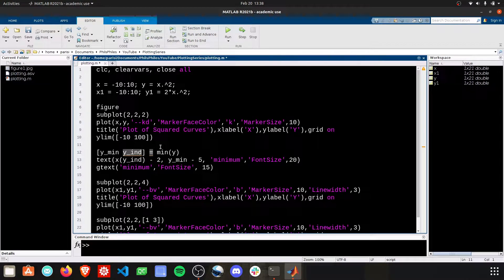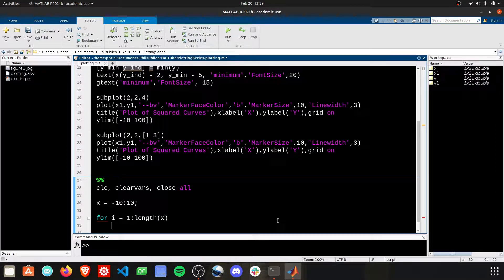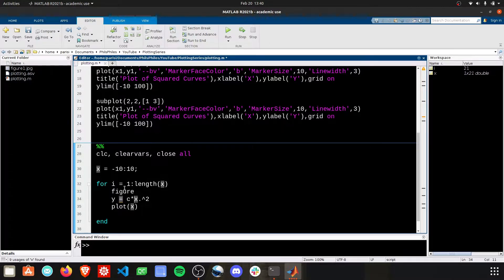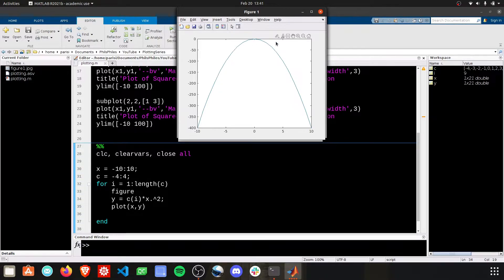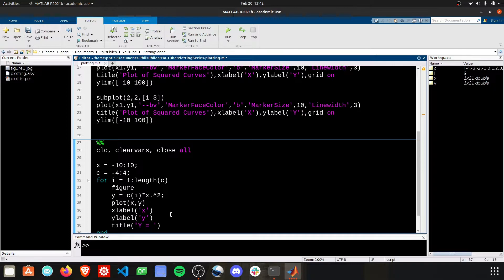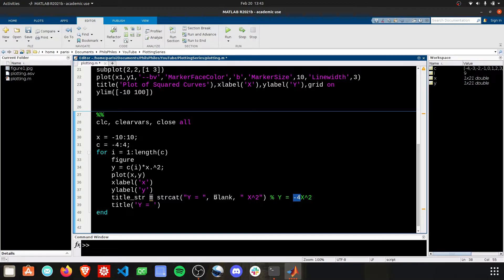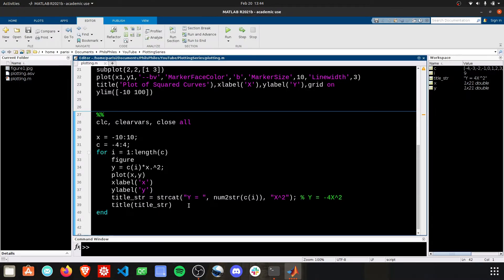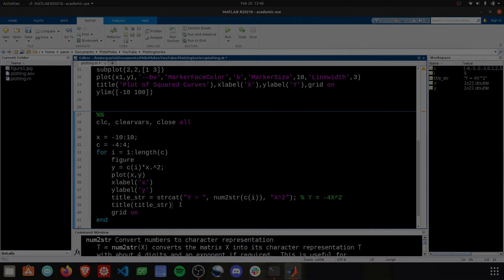2022 How to Create Multiple Plots Using a For Loop in MATLAB | MATLAB Plotting Series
How to Create Multiple Plots Using a For Loop in MATLAB! Learn to make a new plot every loop in a for loop. Set plot features based on parameters in the for loop.

CHAPTERS
0:00 Intro and Motivation
0:39 For Loop Beginning
3:24 Adding Changing Plot Features
3:42 Changing Title Every Loop
4:12 strcat() to Combine Strings
5:11 num2str() to Convert Numbers to Strings
5:58 Final Product
6:15 Conclusion of Functions Used